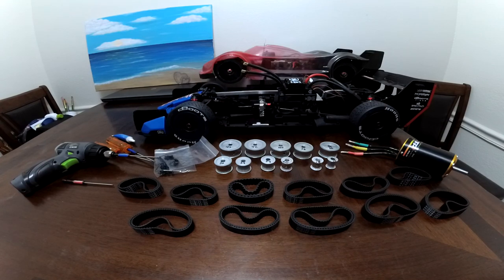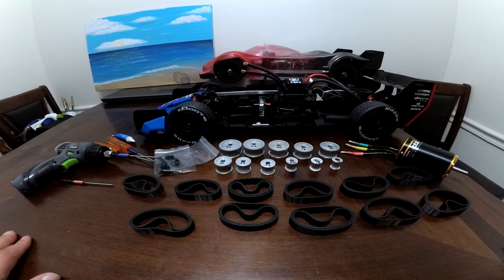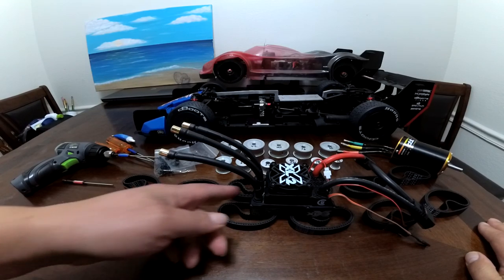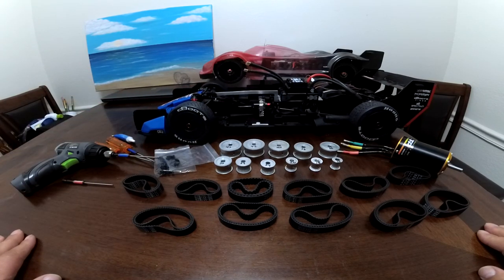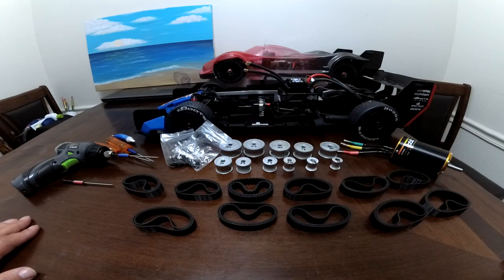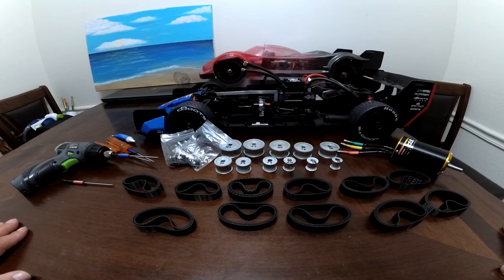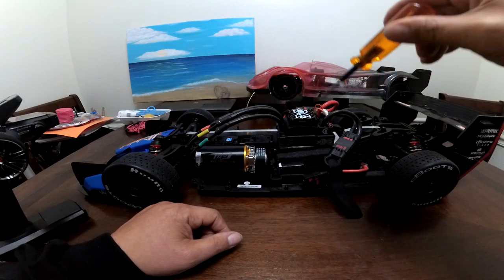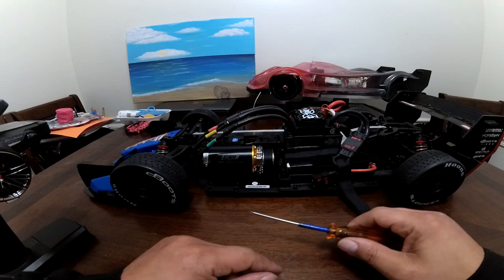Arrma Limitless Belt Drive Drag Setup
Pulley's (every # except 42t)
Belt's
42t Pulley Only

This Channel Is About  Rc Speed Runs, Rc Drag Racing /No Prep Drag Racing,
Rc Bashing, Tips & Tricks.

Thanks To Everybody Who Liking my videos, commenting, engaging and sharing my
passion. Thank you for that, thank you for caring enough, lovers / haters, It honestly
almost doesn't matter,  you all care enough to engage, share your thoughts and be a part of it.

My favorite RC brands are: Castle Creations, Traxxas & Arrma
(Arrma Limitless & Arrma Infraction / Arrma Felony)
Motors: TP Power, Castle Creations, Steve Neu, & Cordova Research
ESC: Castle Creations XLX2 & Mamba Monster X 8s

My Name Is Marcus. Im From San Francisco Ca.